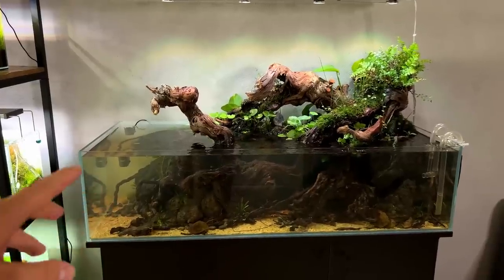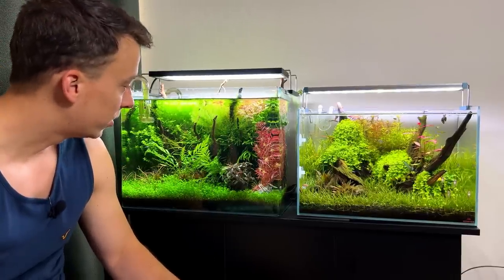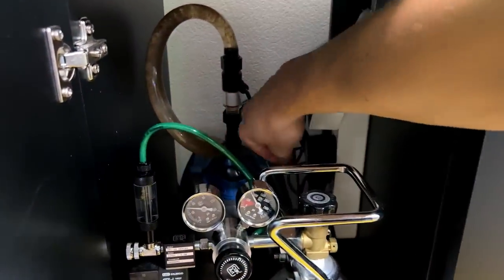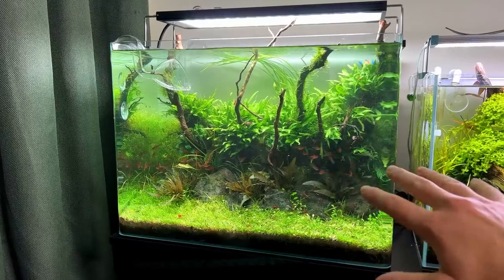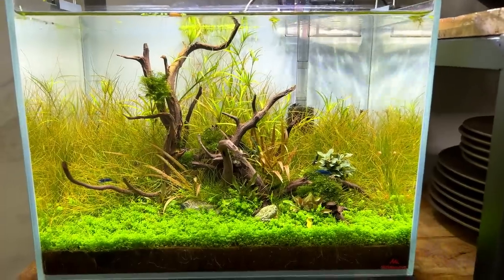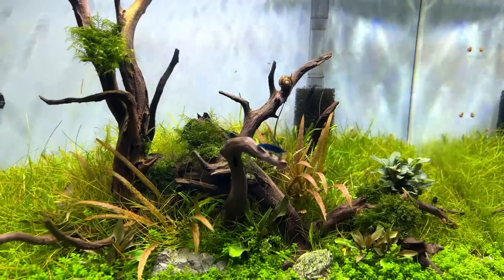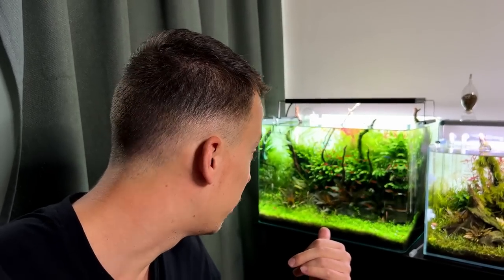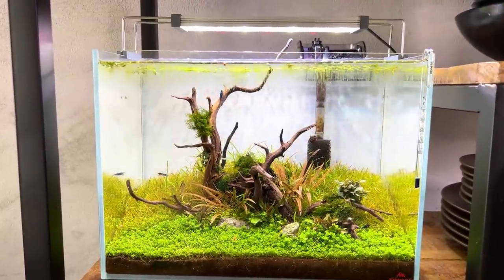SAVING 3 NEGLECTED PLANTED TANKS - BIG MAINTENANCE SESSION!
For the past few weeks all my attention was on the Big Shallow Aquascape... Because of that some of my other planted tanks got a little bit neglected...